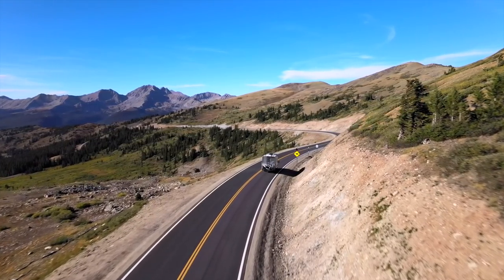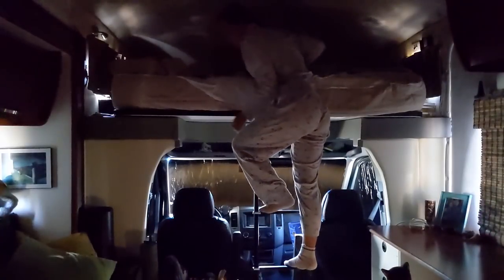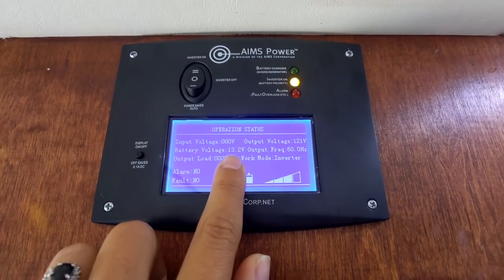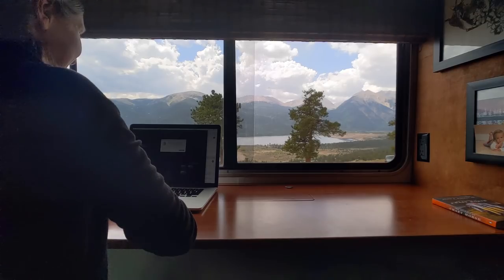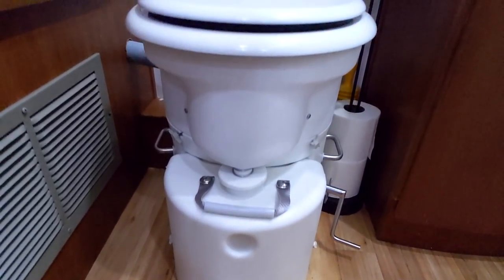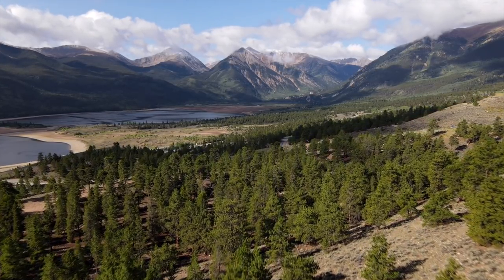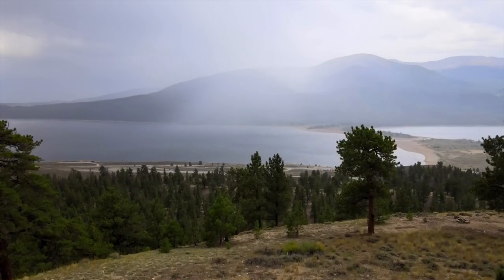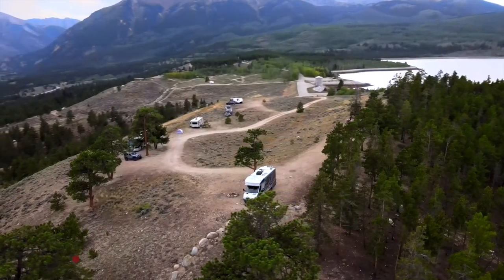RV Boondocking Day in the Life | How We Camp Off Grid with a RV Solar System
RV boondocking is our favorite way to camp in our RV. If you've ever wondered what it's like to get off grid in your RV, we take you through a day in the life boondocking sharing our rv solar power system and how it allows us to dry camp and free camp in incredible BLM campgrounds like this one in Colorado. Whether you RV part time or RV full time, get a taste for why we think dry camping and boondocking is true freedom.

💻 Is RV Solar Power Worth It? Blog Post

👉 Products We Used Or Referenced in this Video 👈🏼
100 amp-hour Lithium Iron (LiFePO4) Battery
AIMs 30 amp solar charge controller
AIMS 120 watt flexible solar panels
AIMS 2000 watt pure sine wave inverter
Oxygenics Showerhead Kit
Shower curtain
Motorized TV Lift
French press
Nespresso Mini Espresso Maker & Frother
Outdoor Club Chairs
Outdoor mat

It's totally FREE and there are gas stations nationwide offering cashback on fuel. Get an additional $0.15 back PER gallon when you sign up with code QSB5P 💥

⬇️ Products We ♥ for Full-Time RV Life
The Dyrt - The #1 Camping App 🏆 Plan your Route, get discounts, win prizes!
National Parks Passport 🔖